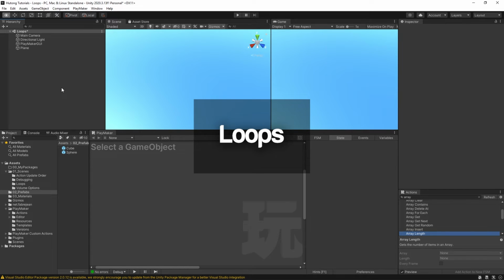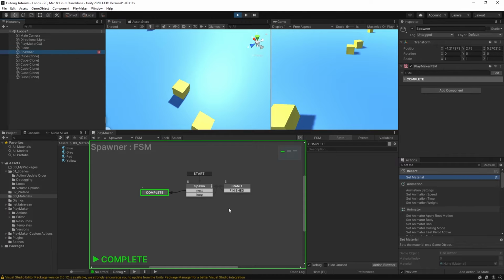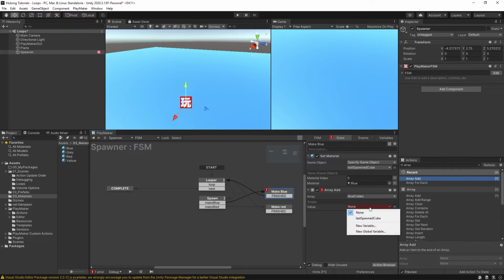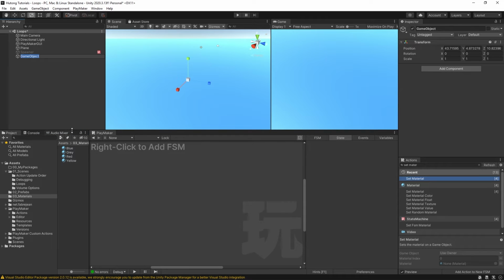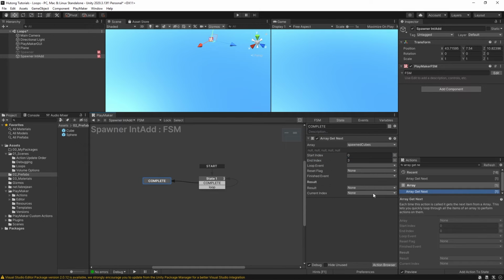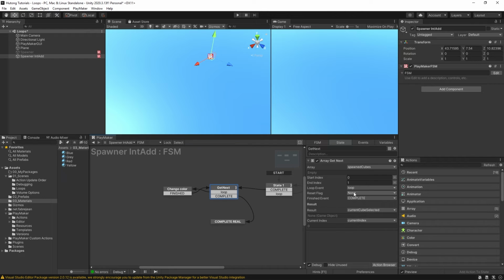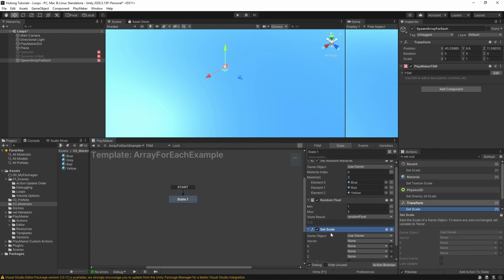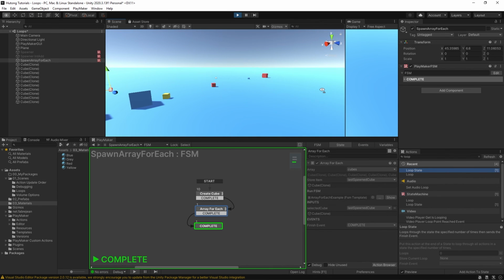Loops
In this video, you will learn a few of the ways to loop through systems.

Timestamps
00:00 - Intro
00:16 - Loop State action
01:42 - Loop action
04:21 - Using variables to set loop count
09:08 - Int Add + Int Compare = loop
10:51 - Array Get Next action
14:29 - Reset Flags
16:30 - Array For Each action